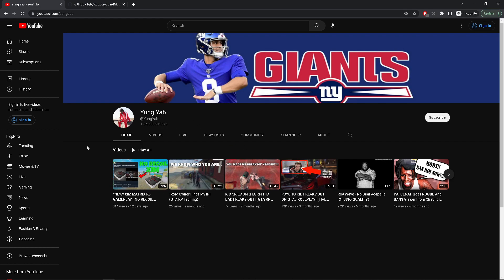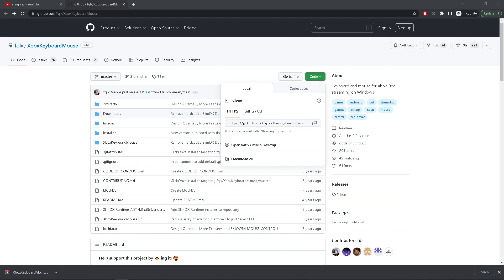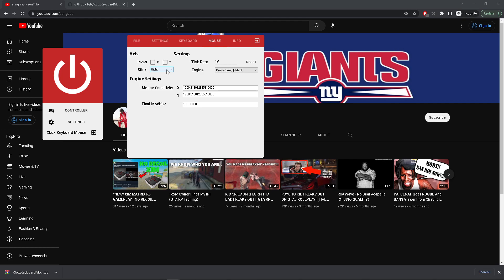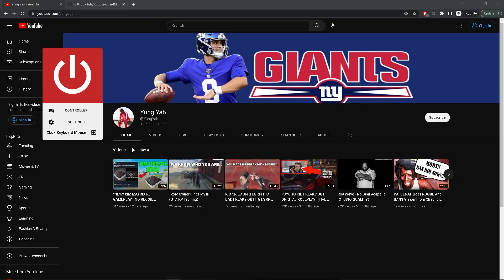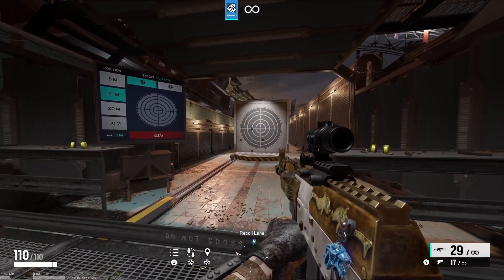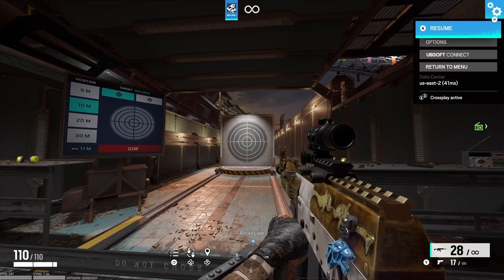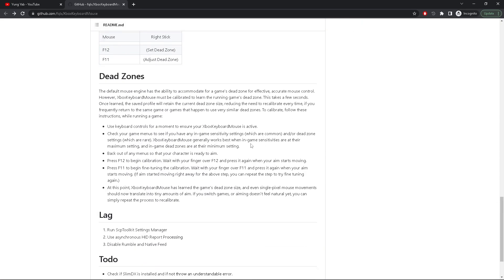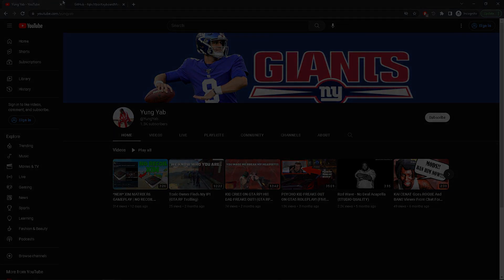USE KEYBOARD AND MOUSE ON CONSOLE R6 NO XIM! RAINBOW SIX SIEGE MnK ON XBOX! NO ADAPTER NEEDED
Use mouse and keyboard on rainbow six siege for console without having to buy a xim or any adapter. This is an easy to install program that allows you to use your mouse and keyboard on xbox without needing to purchase a xim or cronus zen and wont be banned by the new "mousetrap" anti cheat announced by ubisoft. Make sure to follow the tutorial step by step so nothing goes wrong and leave questions in the comments so i can answer them if you need help!